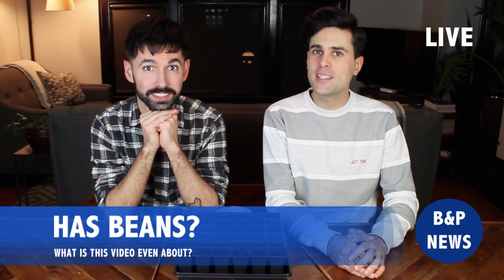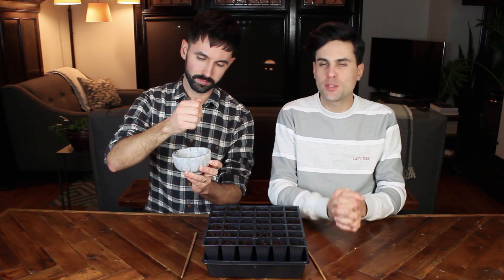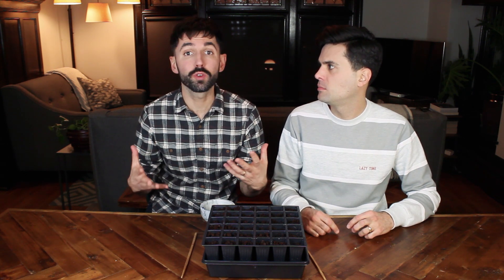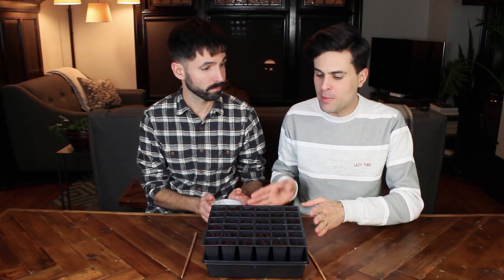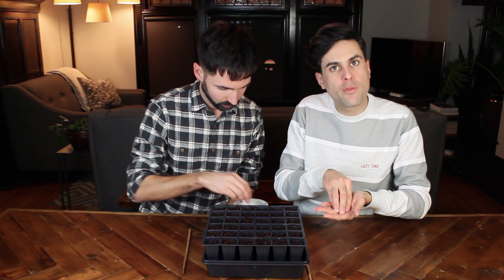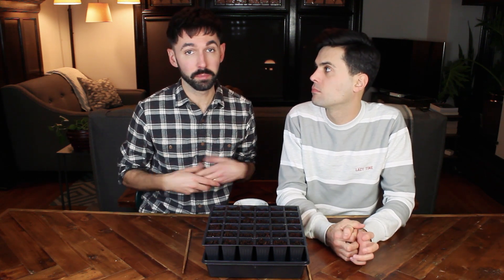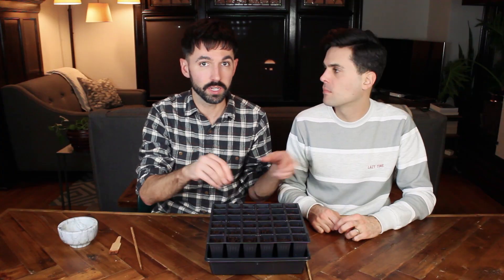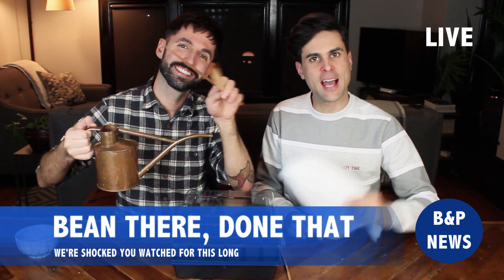Planting Ruby Moon Hyacinth Beans | Billy & Pat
We planted hyacinth ruby moon beans

Billy and Pat Sandora-Nastyn are a married couple making YouTube videos about the questions and conversations they've encountered from friends, family and strangers about what it's like when two guys fall in love. Making videos about relationships, travel, lifestyle, home repair and DIY and more!